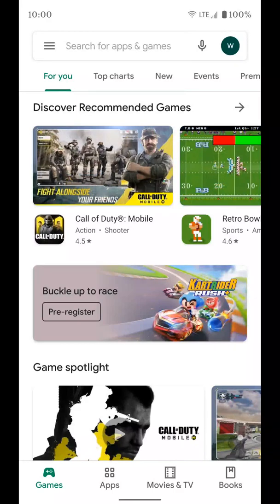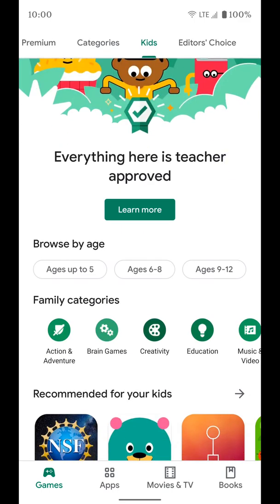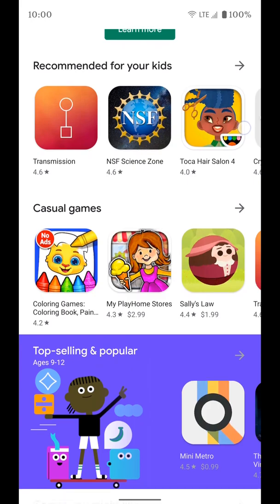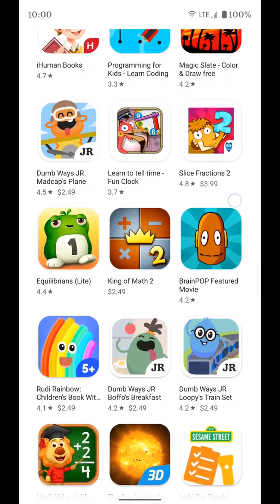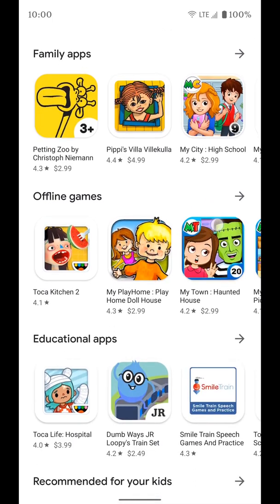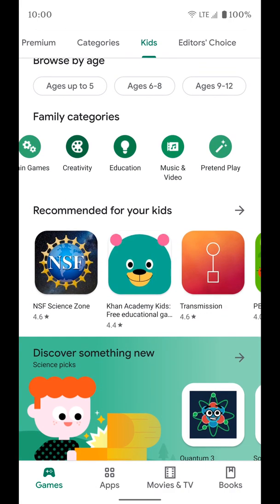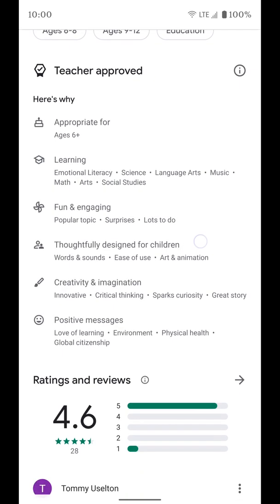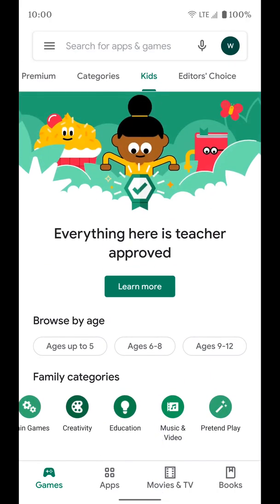Android: How to find teacher approved apps on Android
How to find Teacher Approved apps for kids in the Google Play Store. This can help you find education for your kids.